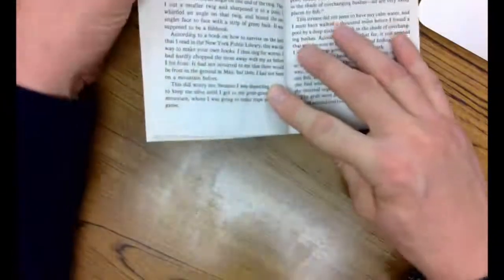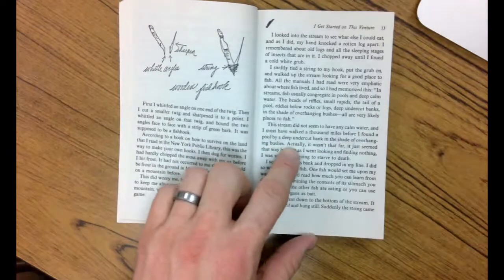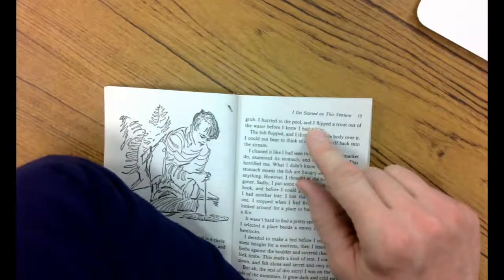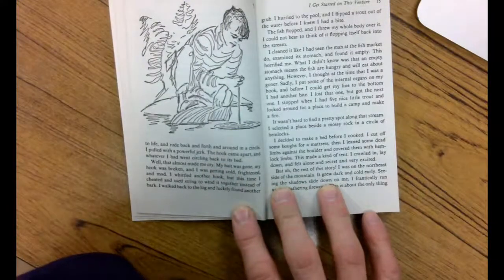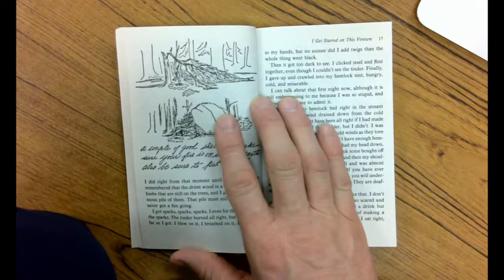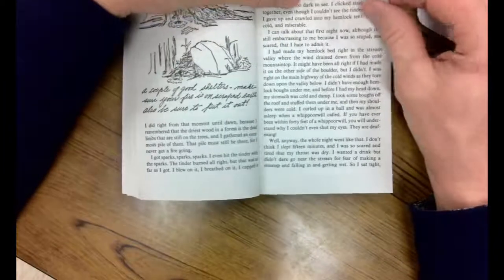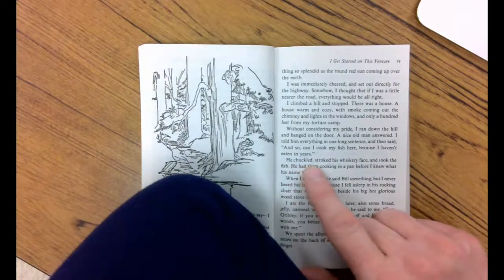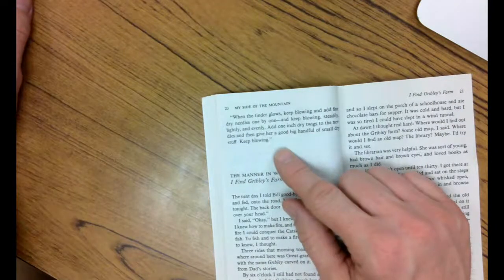My Side of the Mountian Wednesday Jan 6th